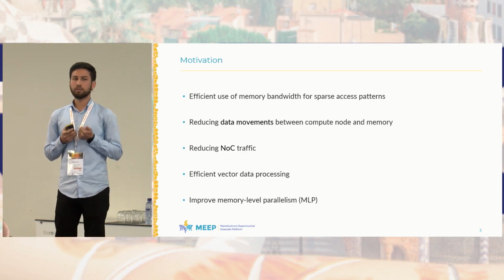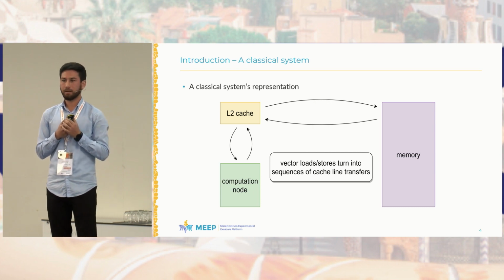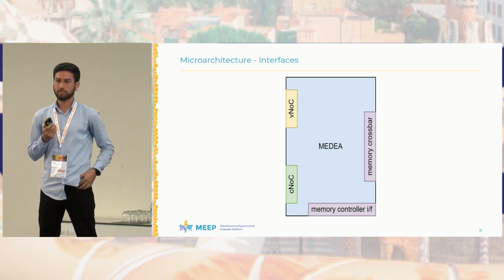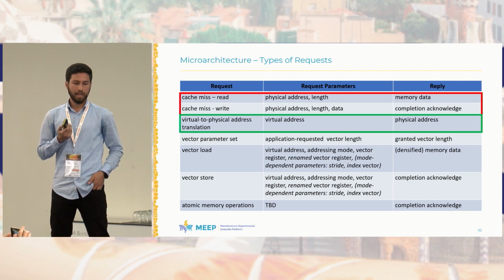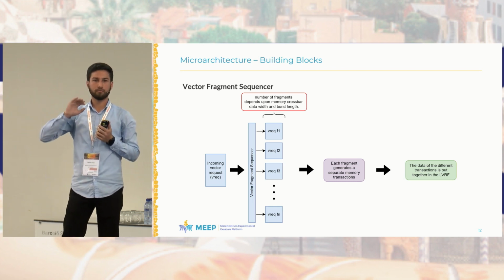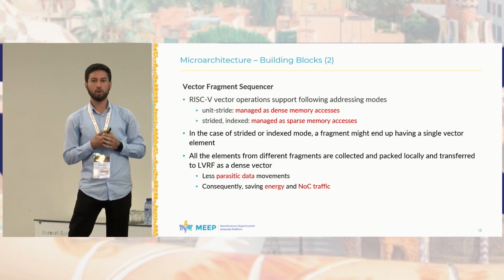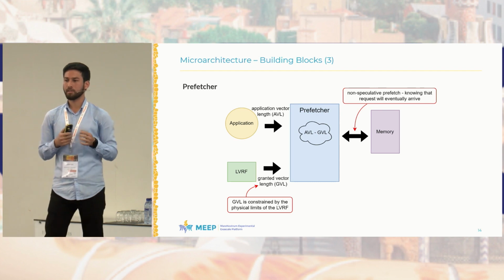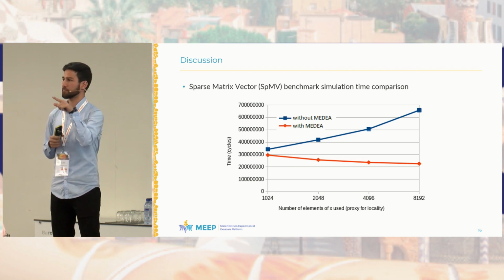Umair Riaz: Improved Memory-Level Parallelism in a decoupled execute/access vector accelerator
Umair Riaz, BSC - MEDEA: Improved Memory-Level Parallelism in a decoupled execute/access vector accelerator